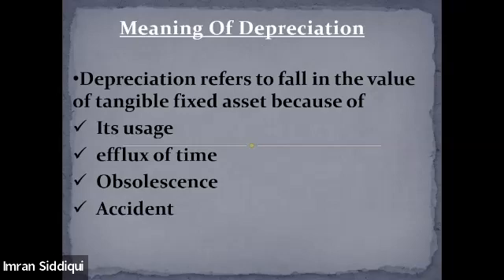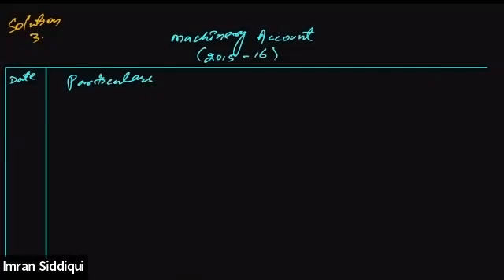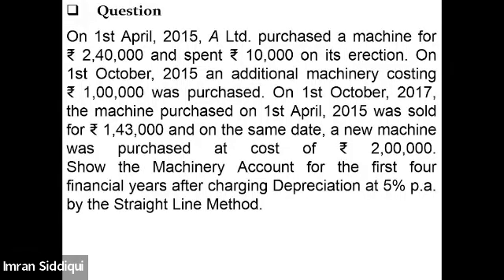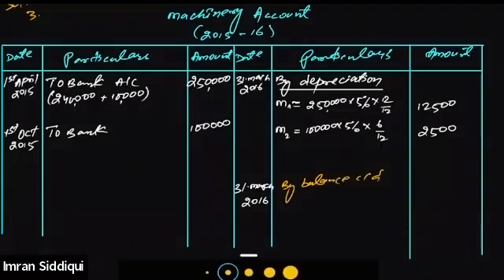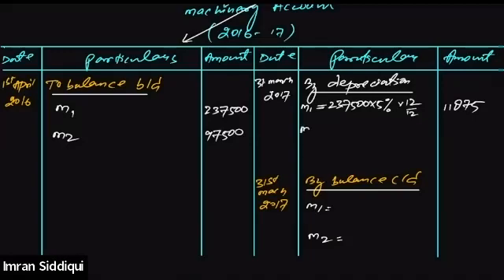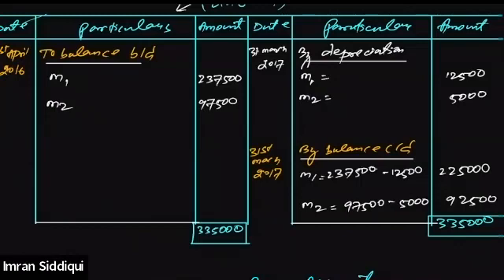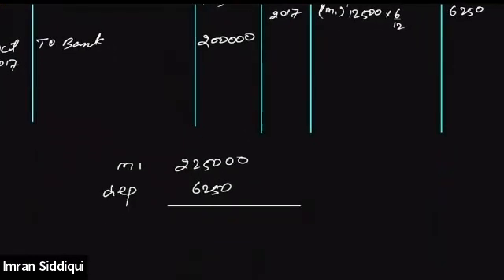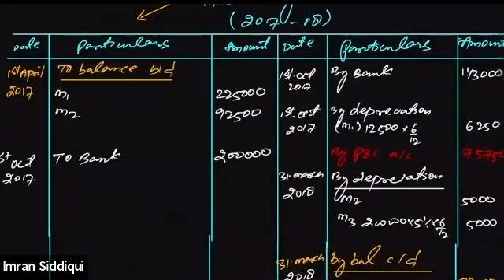Learnivio | Depreciation | Lect 42 | 11th MEB | 01-12-2022